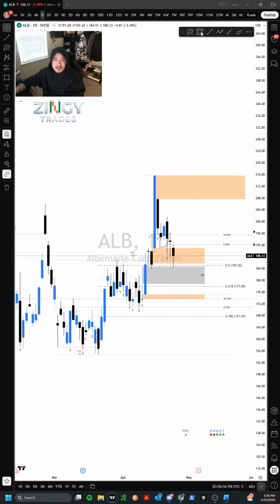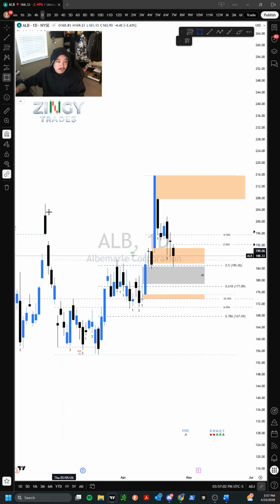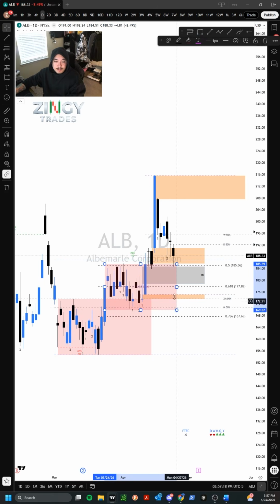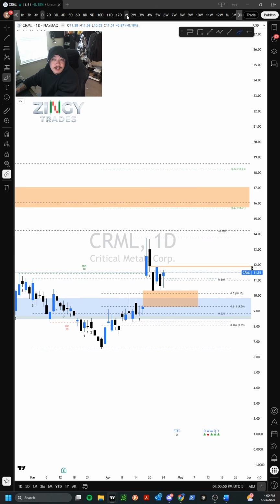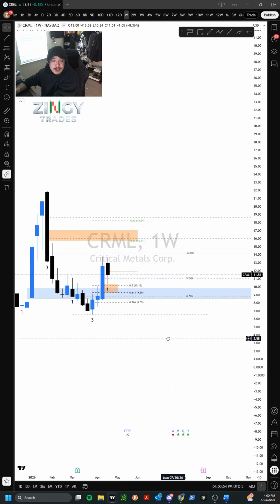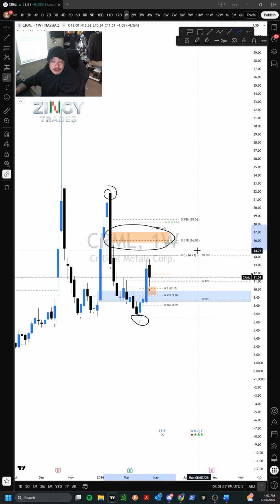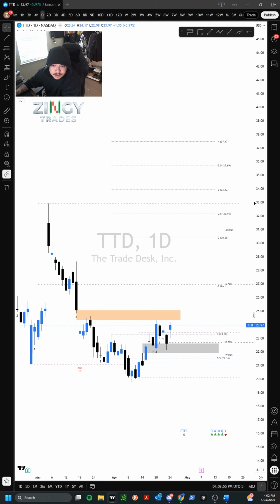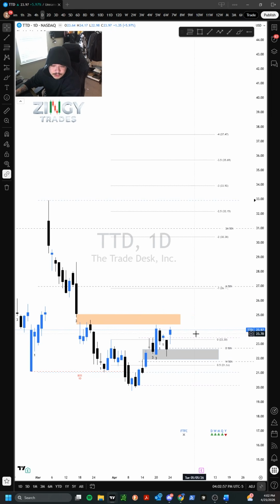Weekly Stock Watchlist — ALB, CRML, TTD, CME & NB Breakdown Heading Into This Week [Watchlist]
In this video I break down five names on my watchlist heading into this week.

ALB 0:15
CRML 1:34
TTD 2:38
CME 3:38
NB 4:20